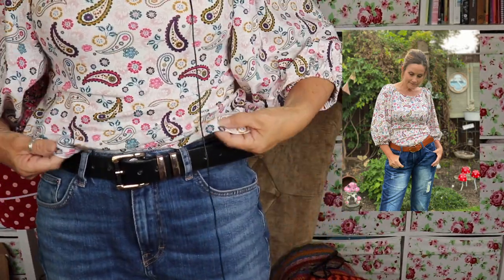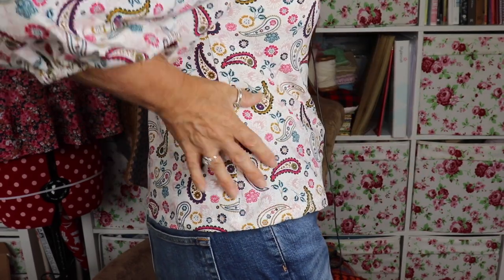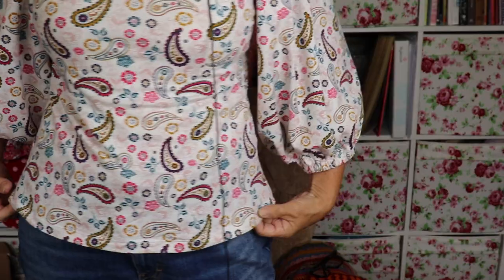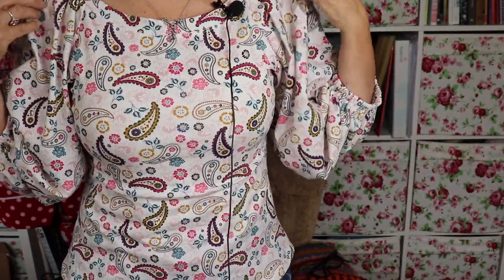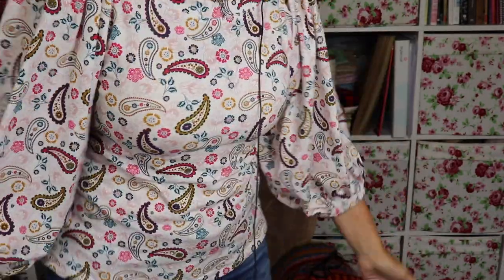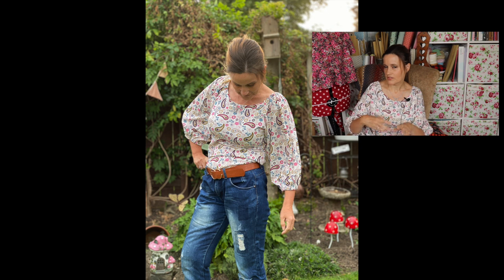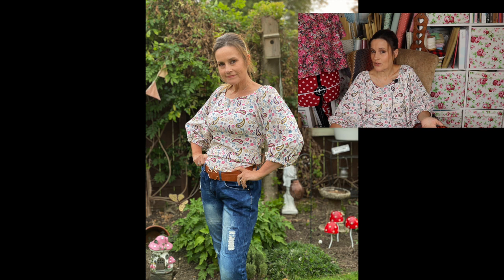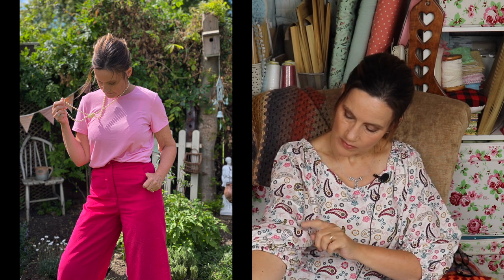SEWATOP: I Chose The Adrienne Blouse Sewing Pattern - Sew & Tell Vlog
In this sewing video, I am sharing with you my latest dressmaking project. I am partaking in the sewatop challenge for 2020. This is a sewing vloggers challenge - everyone is allocated a day and then the vlogger makes a top and posts a review about it.

I made the Adrienne Blouse by Friday Pattern Company.  It is such an easy sewing pattern and perfect for beginner sewists too.  Join me for all the sewing details and general chit chat as usual!

Happy sewing